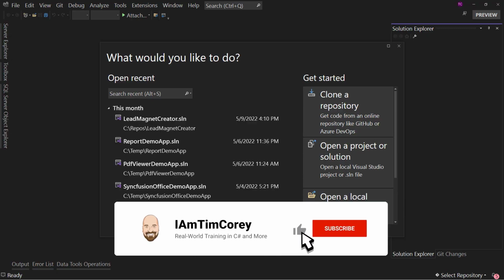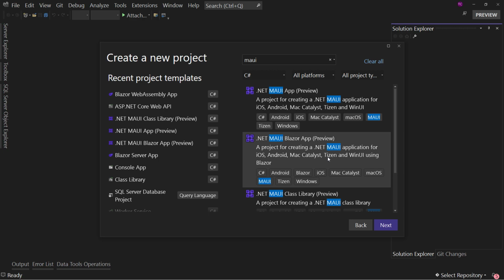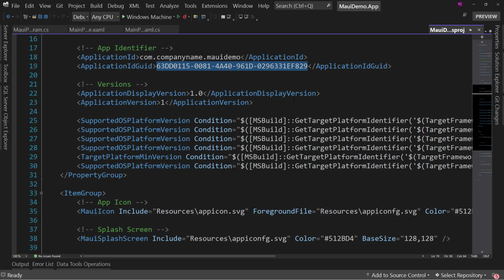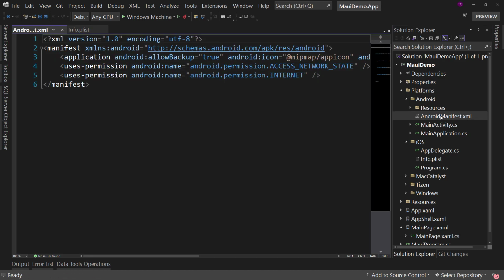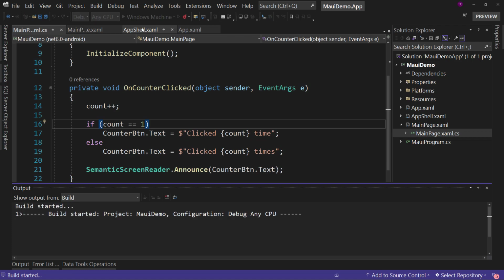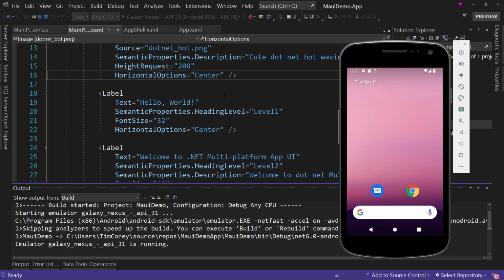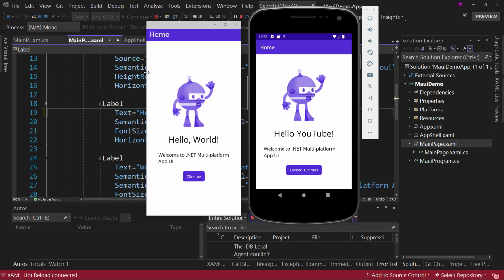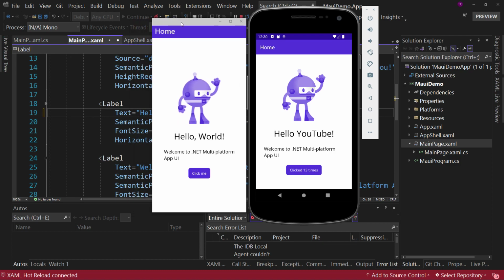.NET MAUI First Look - What is it, how do we use it, and is it ready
.NET MAUI is the hotly-anticipated cross-platform application building tool to succeed Xamarin. With the launch approaching rapidly, I want to take an initial look at the product, who it is for, and how it works. If you are curious about what .NET MAUI is and if it is ready for prime time, this is the video for you.